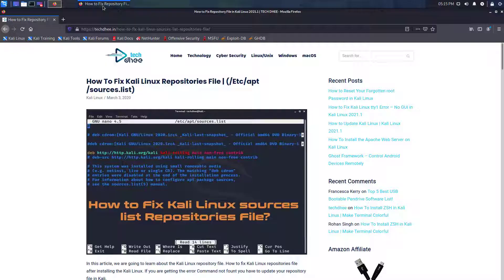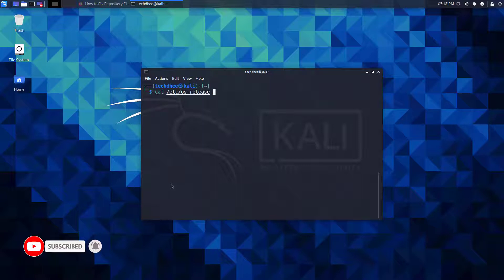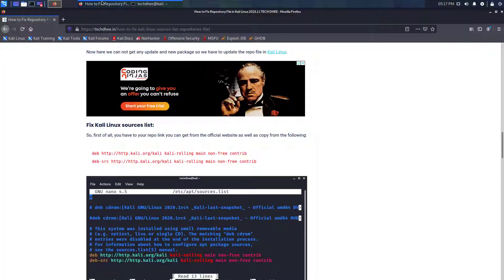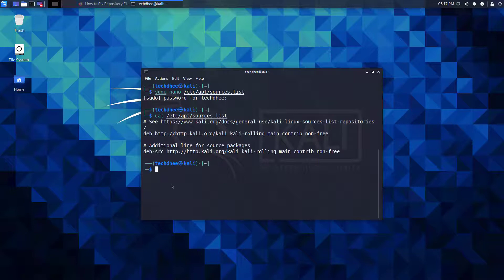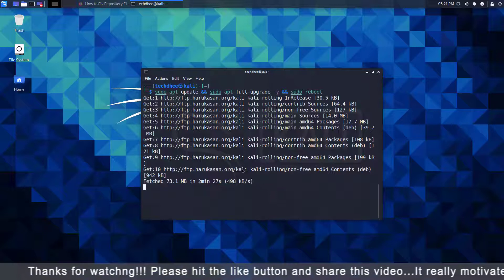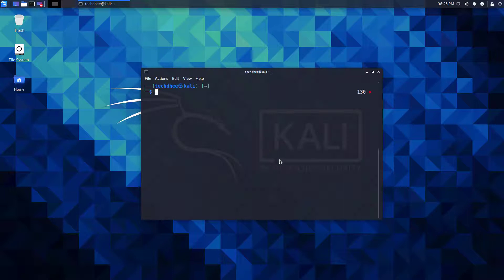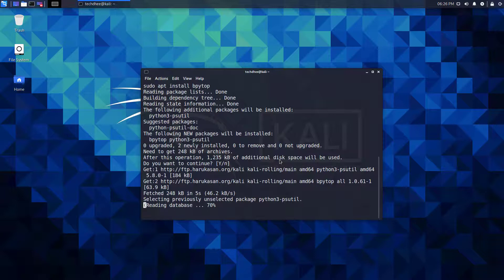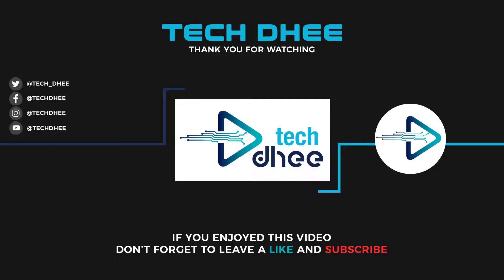How to Fix Repository File in Kali Linux | (/Etc/Apt/Sources.List)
In this video, we are going to learn about the Kali Linux repository file. How to fix Kali Linux repositories file after installing the Kali Linux. If you are getting the error Command not fount you have to update your repository file in Kali.

✍ Article:- How To Fix Kali Linux Repositories File

Kali Linux sources list:

deb kali-rolling main non-free contrib
deb-src kali-rolling main non-free contrib